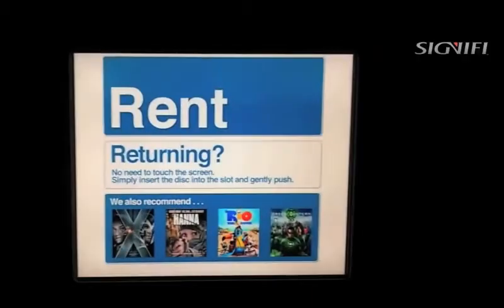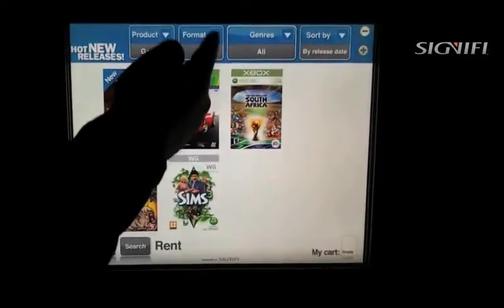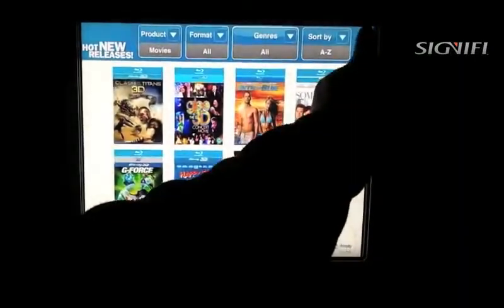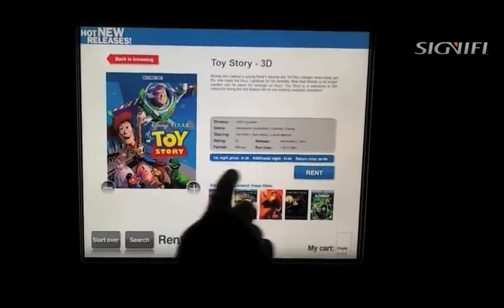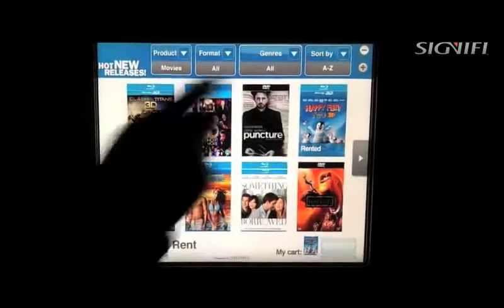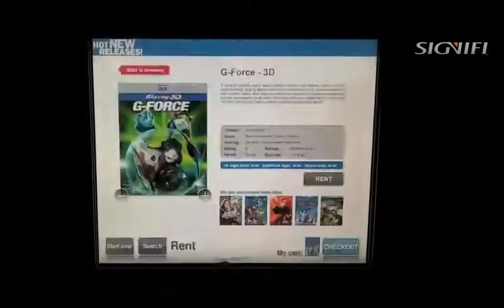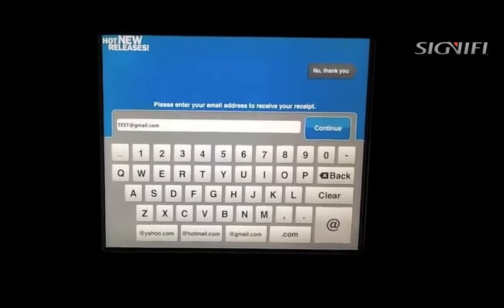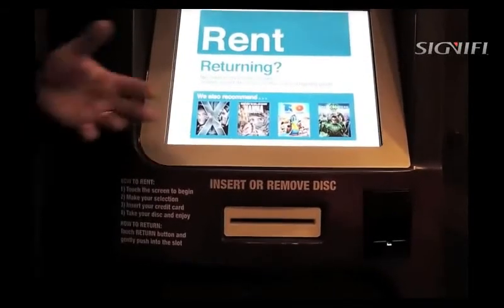UI Bearcat Demonstration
Great software is a critical component to your DVD kiosk business. The user interface screen is how your clients will interact with your DVD kiosks, it must be user friendly and intuitive to maximize your ROI. Signifi's user interface was designed for zero learning curve from your new customers.